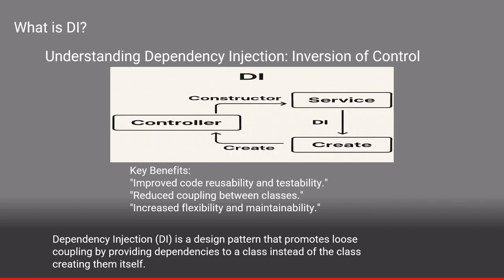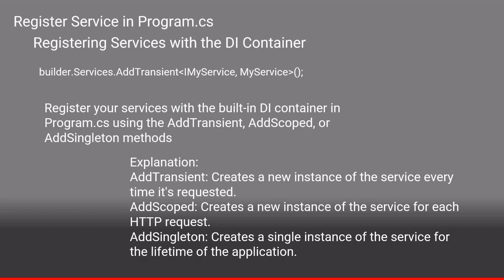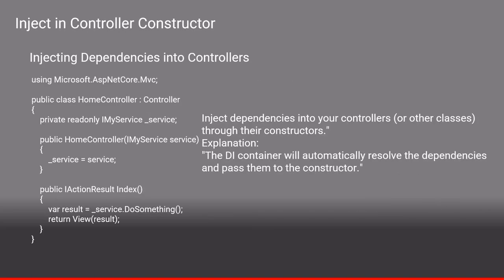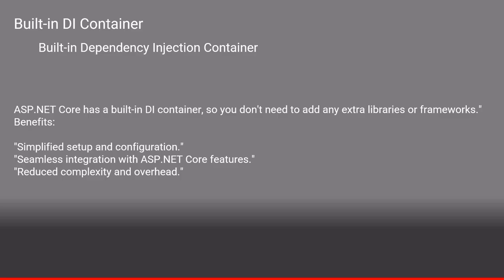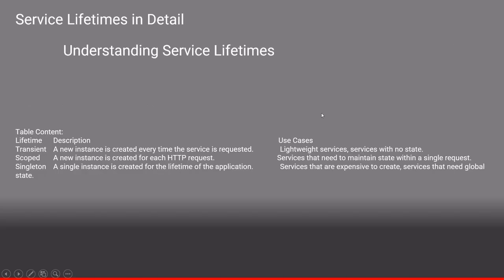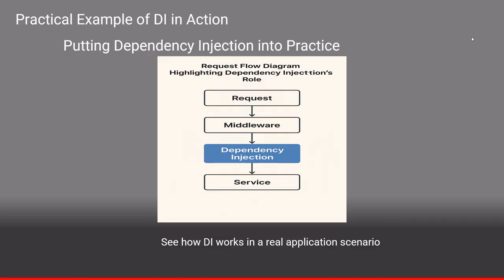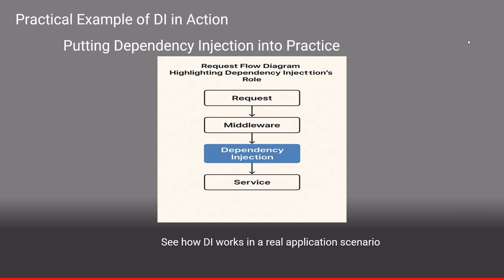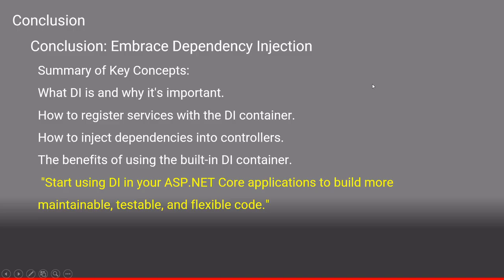ASP.NET Core Tutorial Series: Step-by-Step for Beginners Part11: Using Dependency Injection !